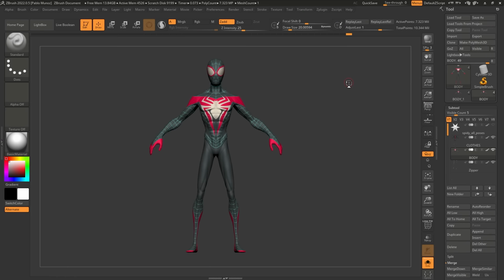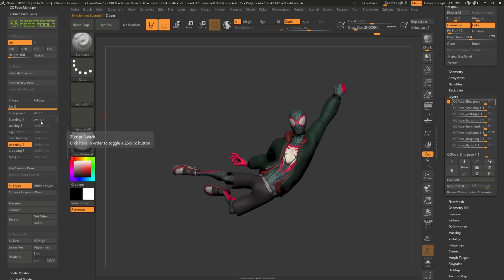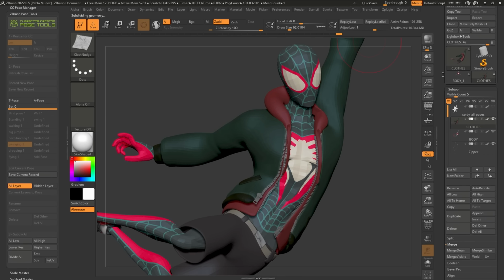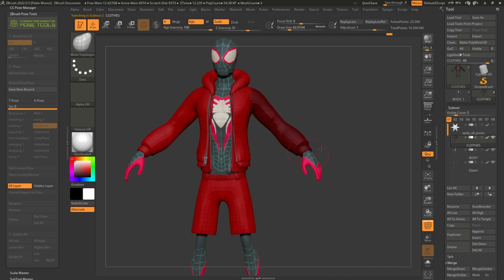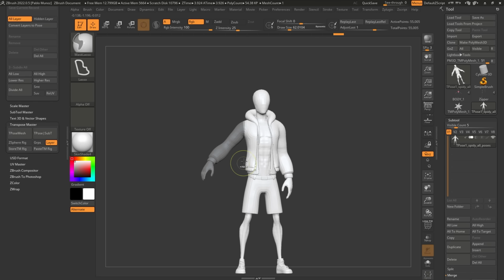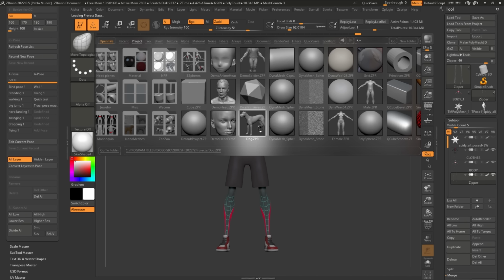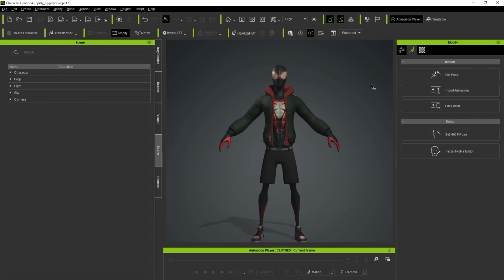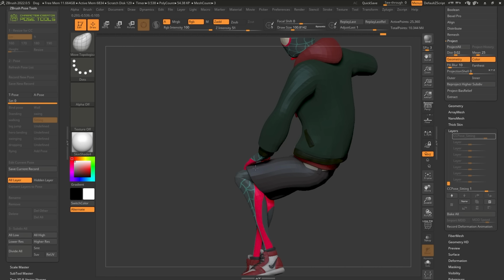Swing Across the Spider-Verse with a ZBrush Pose Spin-Through | Character Creator & Pose Tools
In this step-by-step tutorial, ZBrushGuides founder Pablo Munoz Gomez showcases two efficient workflows for effortlessly posing Spider-Man in ZBrush. He will demonstrate the first method using Pose Tools, a standalone plugin that allows for storing, editing, and managing poses involving multiple subtools directly within ZBrush. The second method involves utilizing Pose Link, which harnesses the full power of the toolset by integrating the auto-rigging feature in Character Creator 4 (CC4), providing artists with a significant advantage.

Once the rigging process is complete in CC4, you gain access to a comprehensive motion library that revolutionizes the way you create poses. This includes the ability to apply motions to your character and capture screenshots from any angle, resulting in your desired poses. According to Gomez, the experience is not only incredibly enjoyable but also truly remarkable when comparing this approach to traditional posing methods in ZBrush. He further emphasizes the advantages of utilizing the ZBrush Pose Tools plugin, which offers increased speed and a higher quantity as well as quality of poses.

Now you too can swing over the web of complexities that often hinder posing in ZBrush. With Gomez's invaluable guidance and expertise, you'll gain the confidence to effortlessly create heroic poses for your ZBrush characters.

00:04  Overview
02:17  What ZBrush Pose Tools can do for you
02:46  Converting layers to poses
04:04  Edit Current Pose - exclusive pose details
04:57  Polygon reduction
07:14  Save Current Record
08:01  Traditional ways of posing characters in ZBrush: Gizmo/Transpose Master
10:04  Tips of using Transpose Master
13:07  How to transfer existing poses (made with Transpose Master) into ZBrush Pose Tools
14:04  Refresh Pose List - important tips
15:56  Maximize the full potential of CC4
17:21 How to auto-rig characters in CC4
17:42  How to expand poses with the content library in CC4
18:16  ZBrush Pose Link
20:29  Wrap-up & bonus pose for Spider-Man

▪ ZBrush Pose Tools & Character Creator
*Free Webinar*
▪ Posing Characters in ZBrush The Easy Way (Lecturer: Pablo Munoz Gomez)
If you’re interested in the comparison between the ZBrush Pose Tools plugin and ProxyPose, we recommend you to watch the QA section in the later part of this webinar.

Pablo Munoz Gomez is a renowned 3D concept and character artist, with a passion for education. 3D sculpting, visual development, and other mixed-media form the pillars of his artistic passion which he channels through the various platforms that he owns, including Zbrush Guides, 3D Concept Artist Academy, and 3D Snippets Project.

Character Creator 4 (CC4) is a full character creation solution for designers to easily generate, import, and customize stylized or realistic character assets for use with iClone, Maya, Blender, Unreal Engine, Unity, Daz 3D, 3ds Max, or any other 3D tool. CC4 connects industry-leading pipelines with one system for 3D character generation, animation rig, asset management, look-dev rendering, and interactive design.

✦ONLINE HELP
*ZBrush Pose Tools*